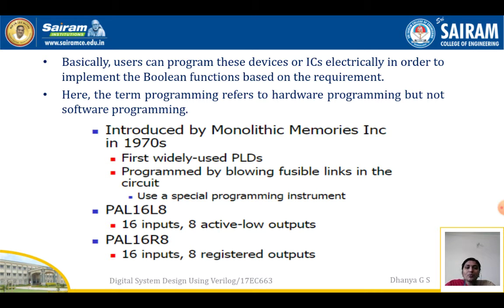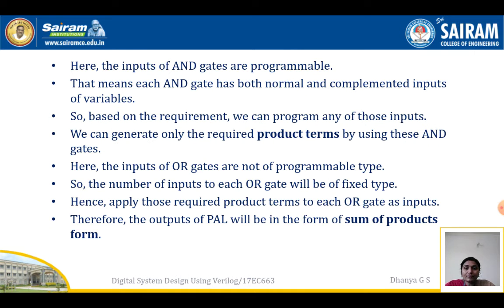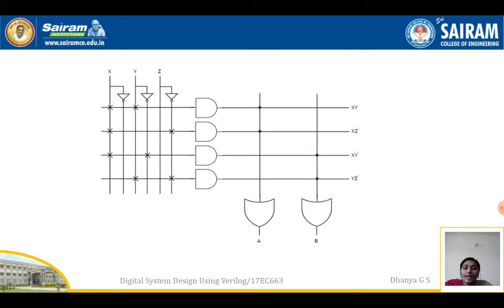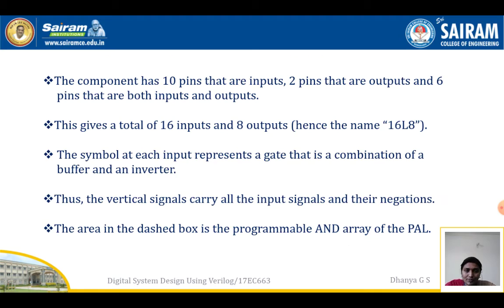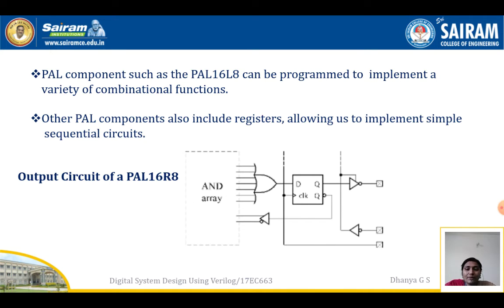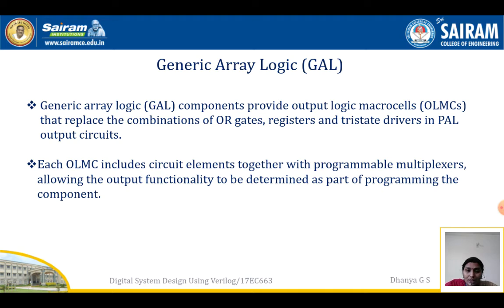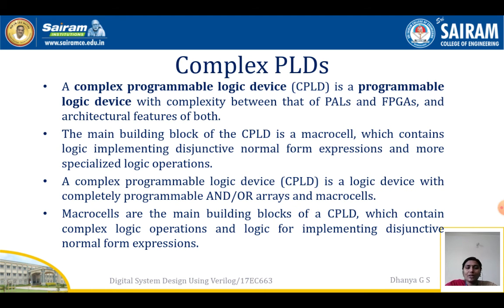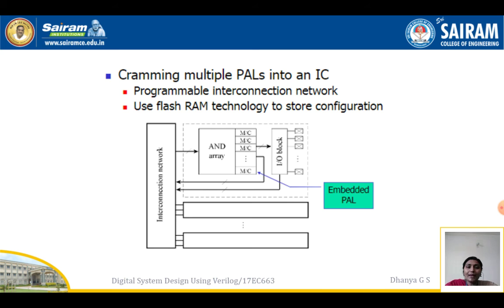Lecture Video_17EC663_Module 3_PLD_Dhanya G S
Briefly explained about PLD,PAL and CPLD